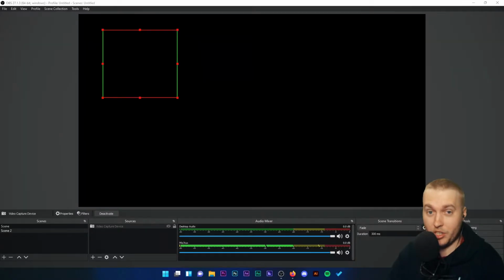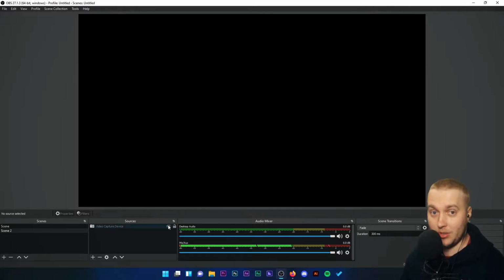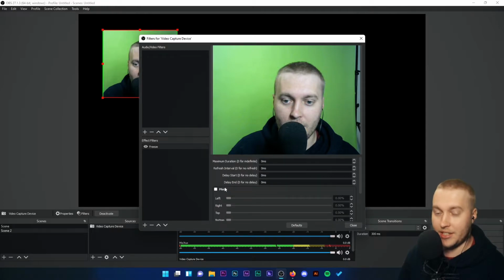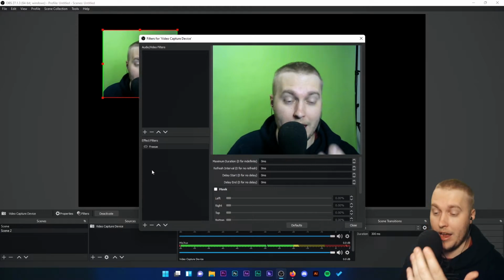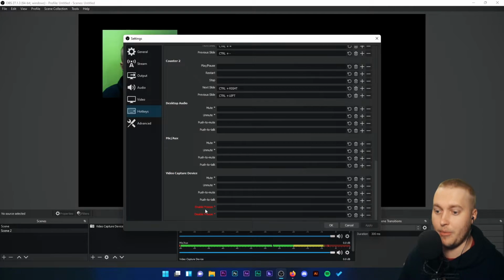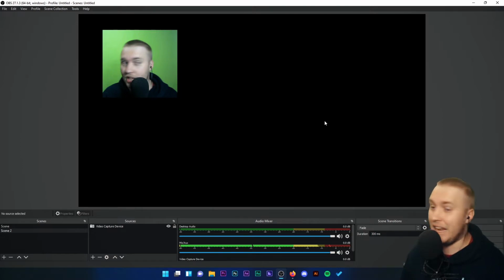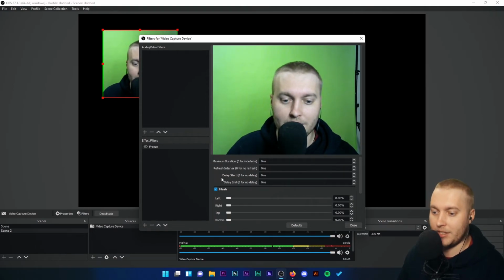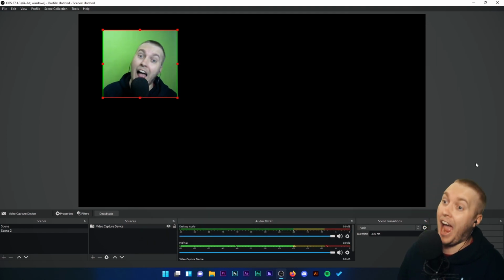36. Freeze Frame - OBS Studio Mastery Course (Beginner to Pro)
In this lesson, we give you an introduction to the Freeze Frame plugin for OBS.